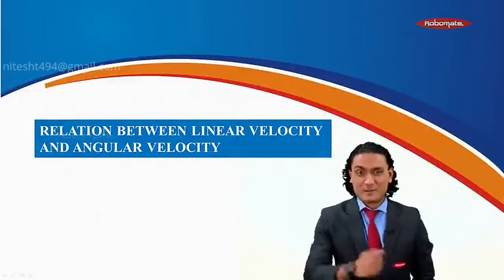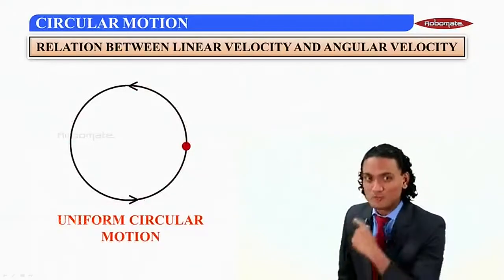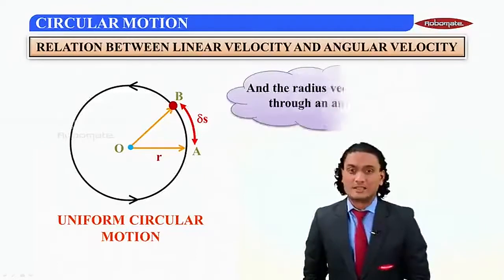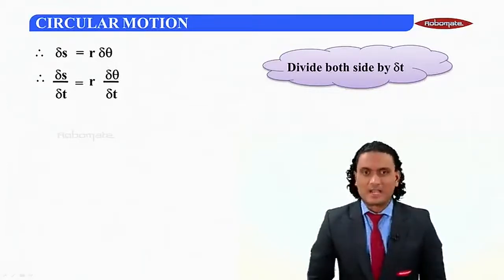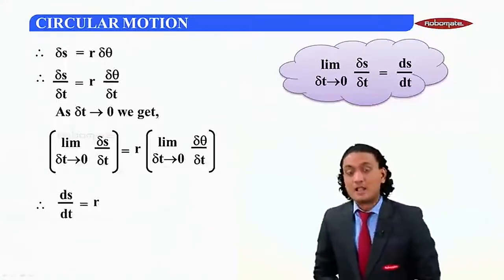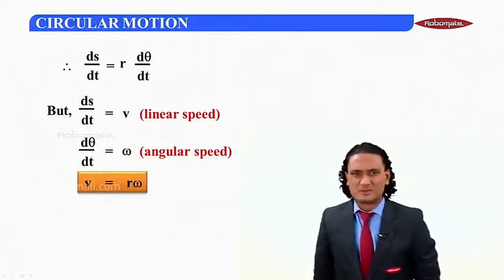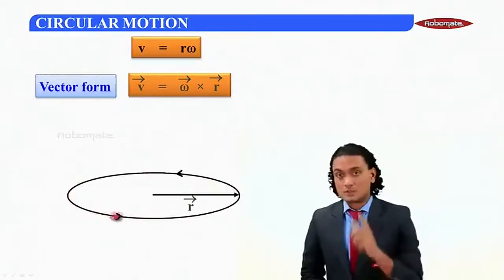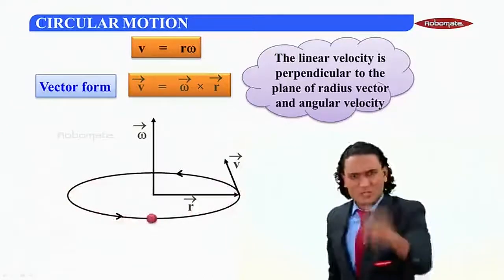Circular part 11